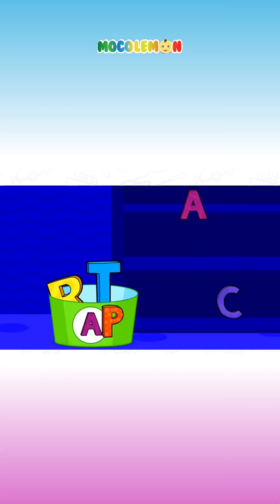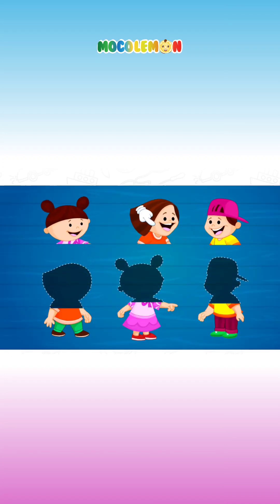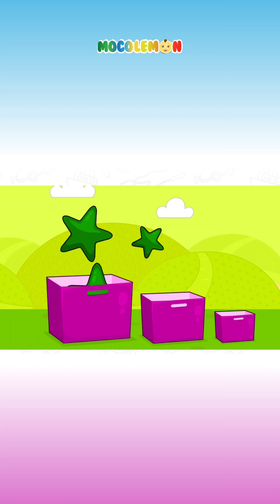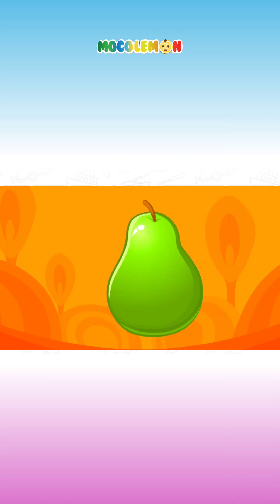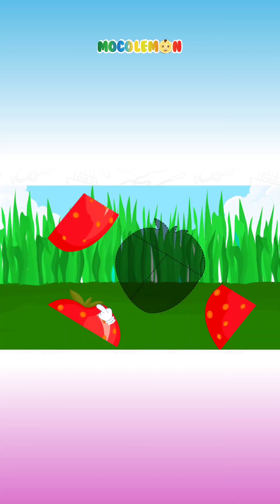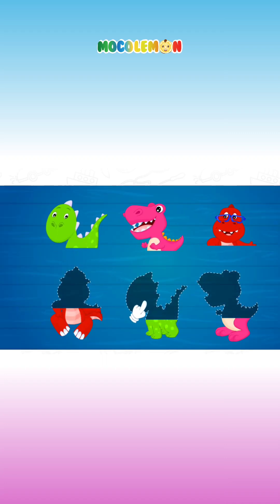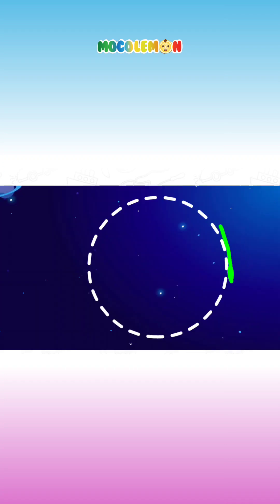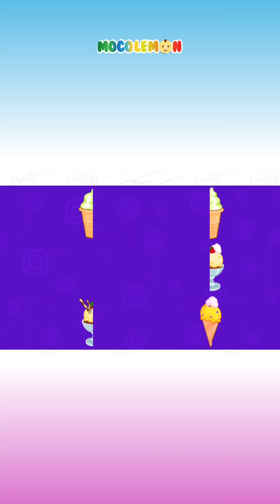Mencocokan Warna, Bentuk, Jumlah, dan Menggambar Garis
Mencocokan bentuk, Mencocokan warna, Mencocokan Jumlah,  Merangkai Puzzle, Menemukan perbedaan gambar, Menggambar garis.